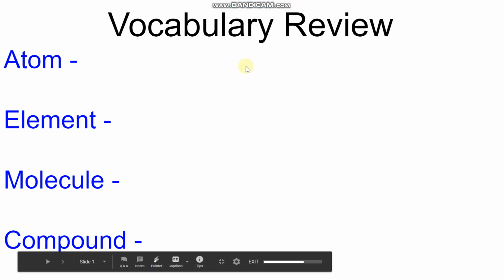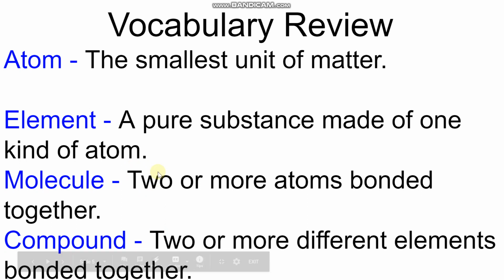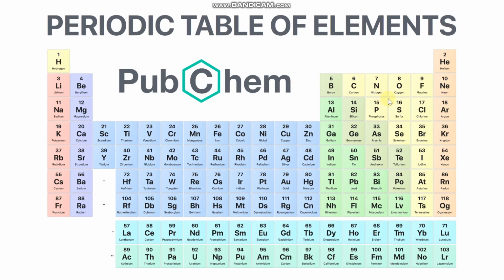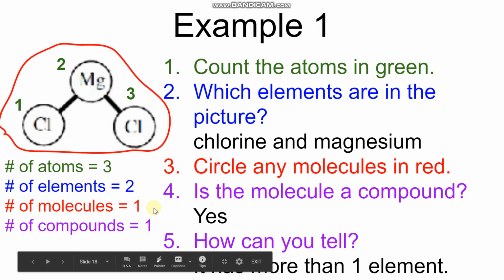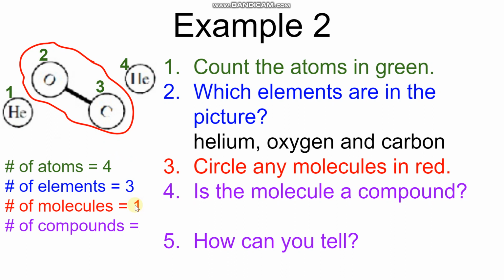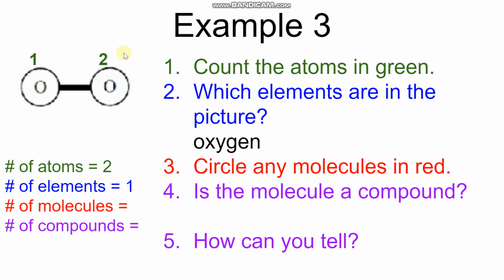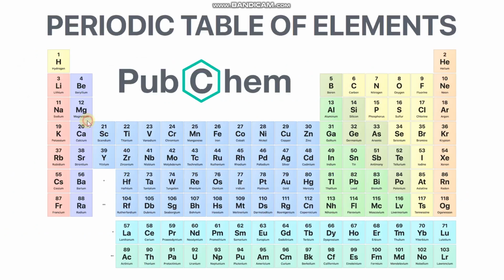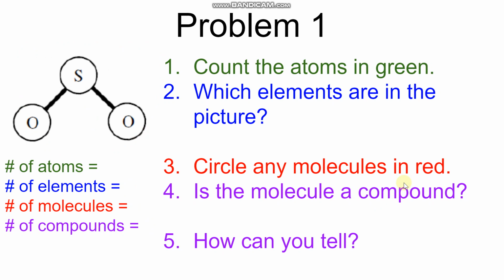Atom, Element, Molecule and Compound Review Video